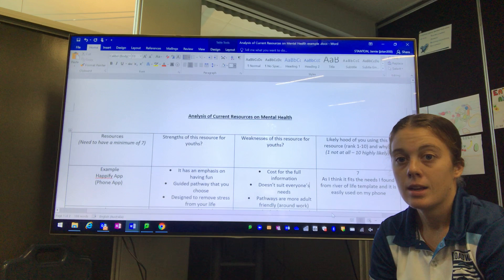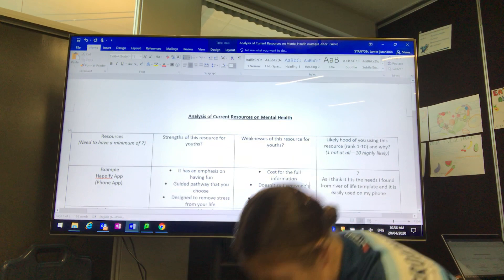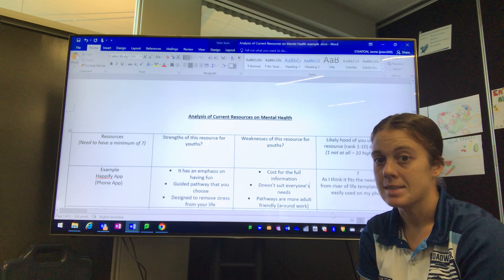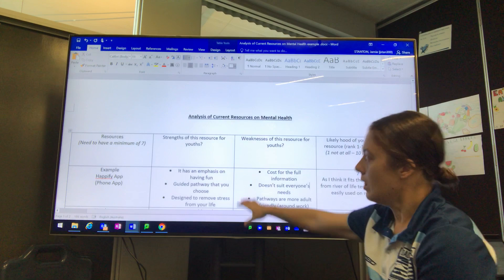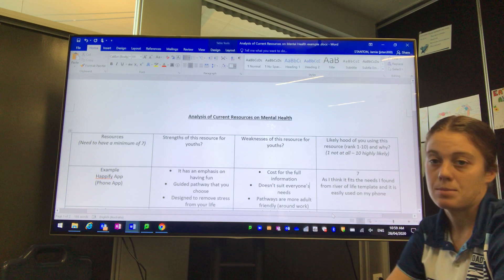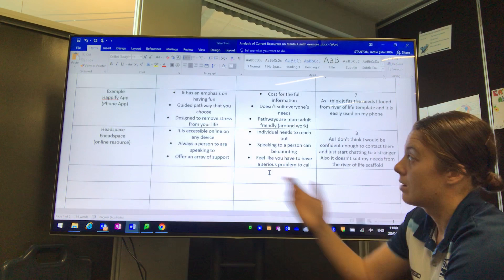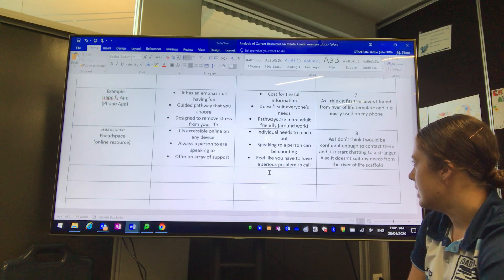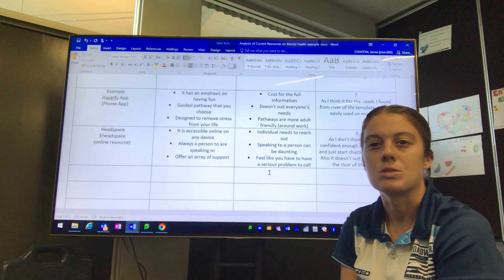Current Resources template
How to do the current resources template- Lesson 2 week 3